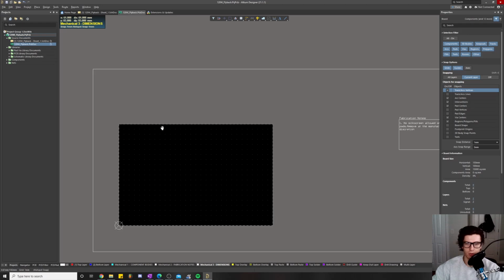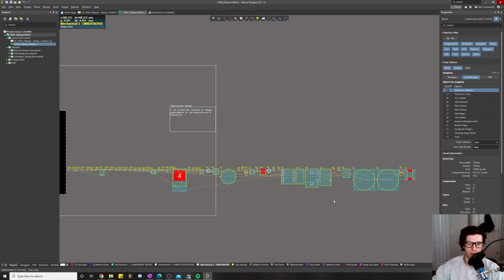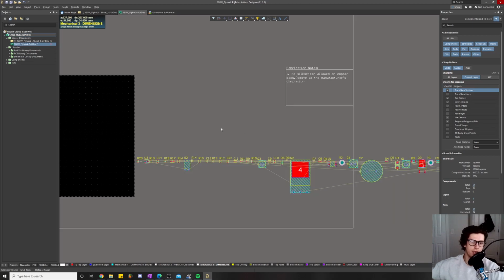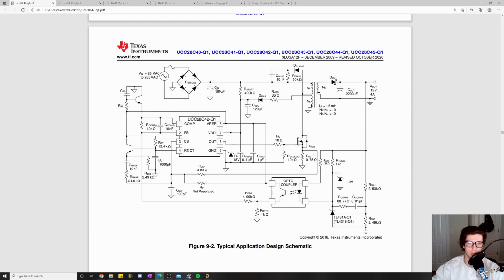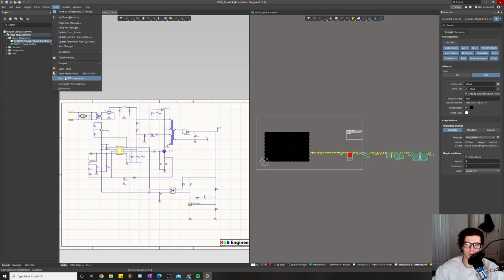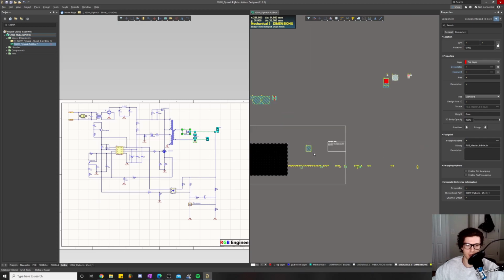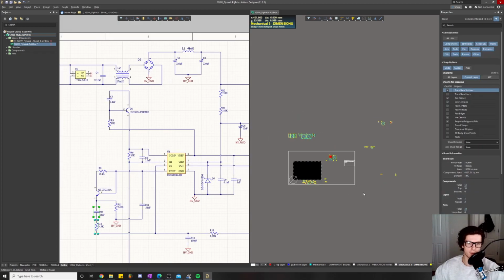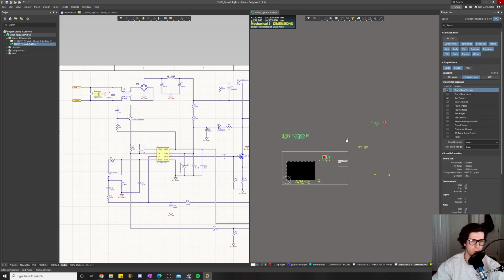FLYBACK CONVERTER PROJECT PT 18 | 24V, 120W FLYBACK CONVERTER EXAMPLE | POWER SUPPLY EXAMPLE PROJECT